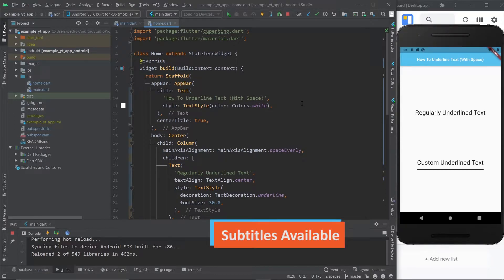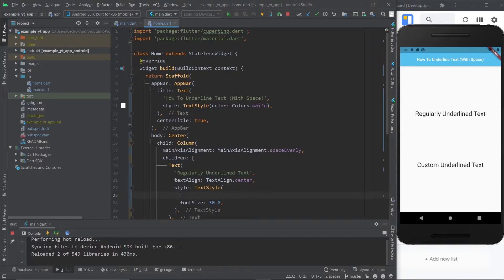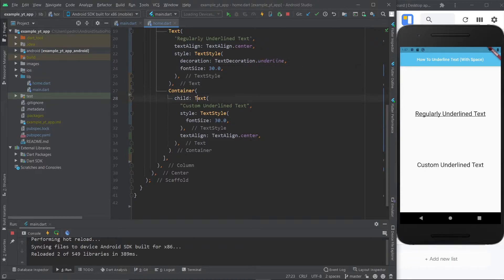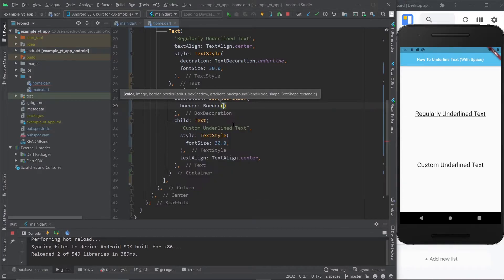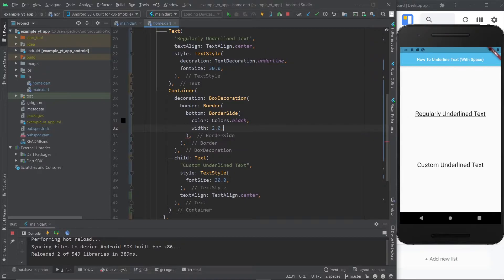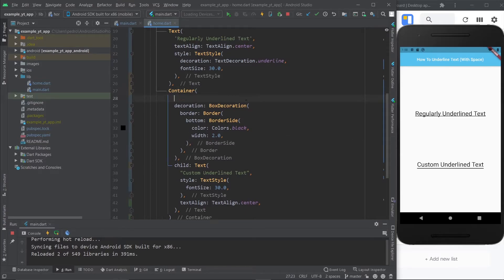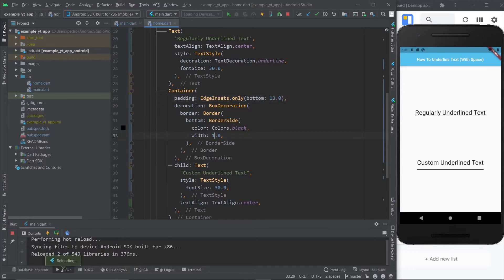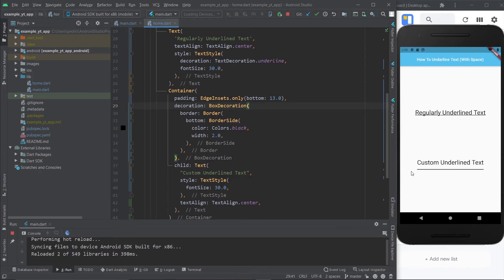Flutter - How To Add A Custom Underline To Text (with space)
Adding a regular underline under a text is quite simple, but what if you want to add an underline with space between the text and the line? It's not that hard and I'll take you through exactly how to do it in this video. All you've got to do is wrap your Text widget with a Container and then add only a bottom border to the Container. Consequently, you'll end up with a text with an underline that you can control how apart from the text it is!

00:00 - Intro
00:22 - How To Apply Regular Underline
00:48 - How To Apply Custom Underline
01:55 - How To Add More Space
02:58 - Like & Subscribe
03:07 - Flutter Mentor Out